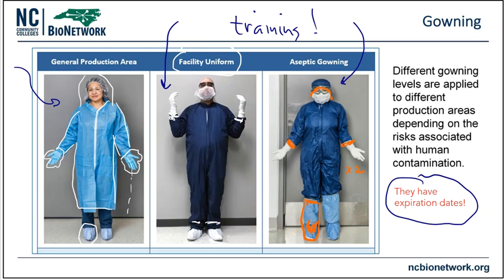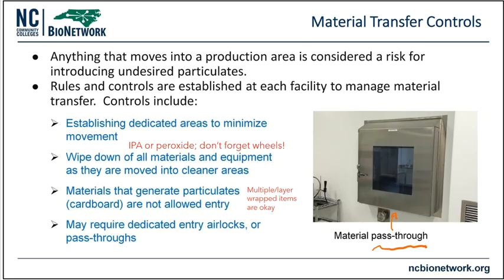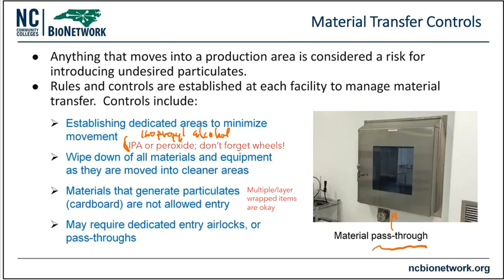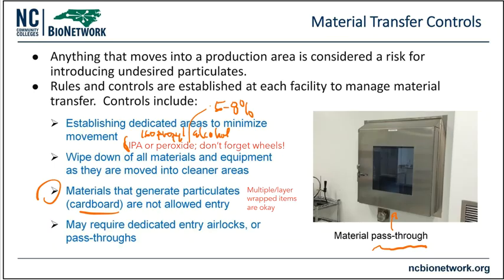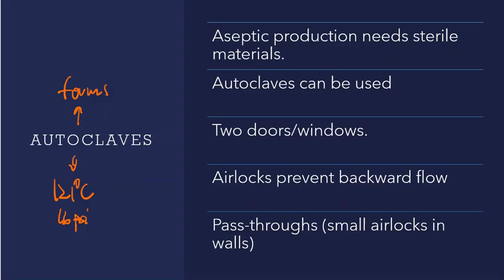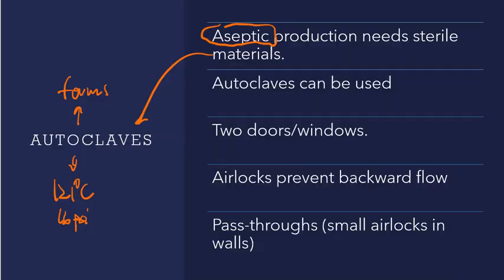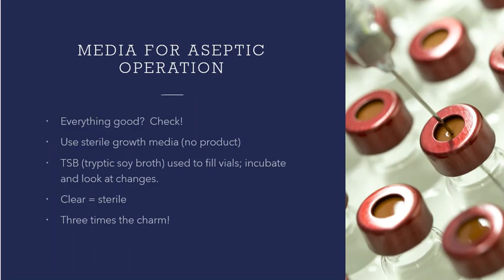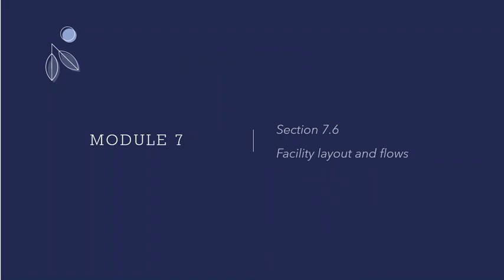BioWork Module 7: Facilities and Maintenance Part 12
facilities and maintenance